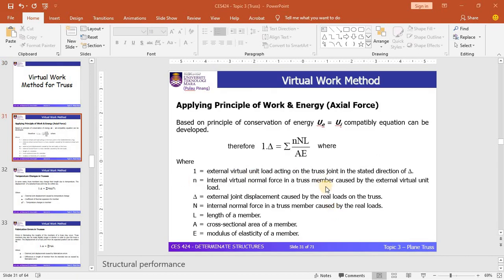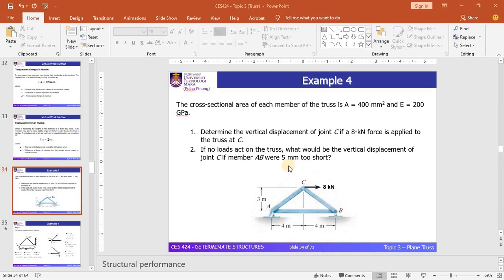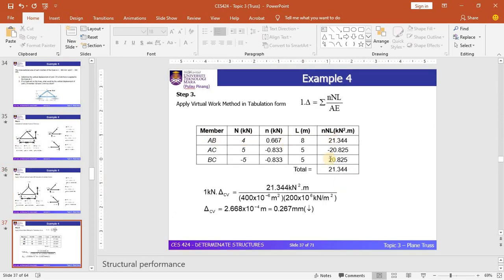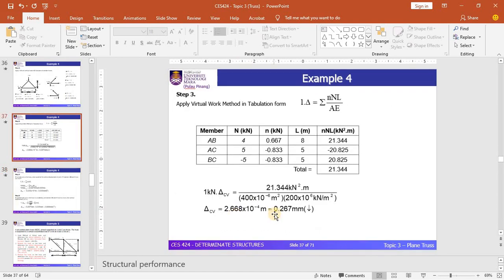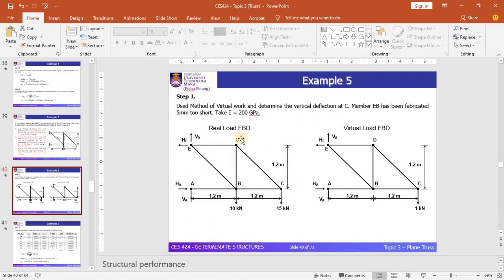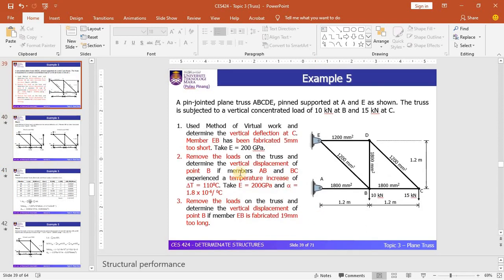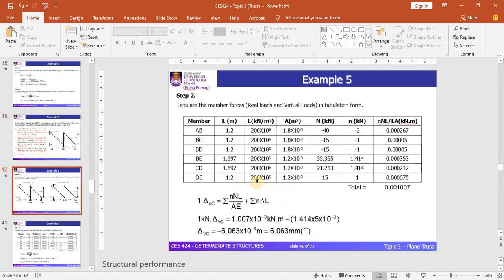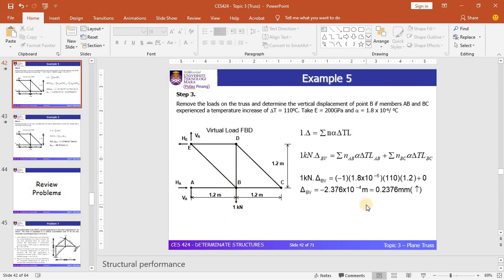Topic 3 Truss Analysis_Virtual Load Method